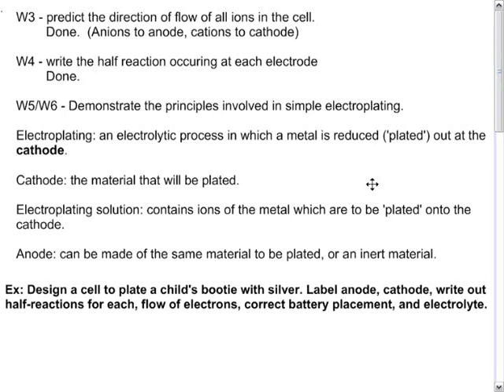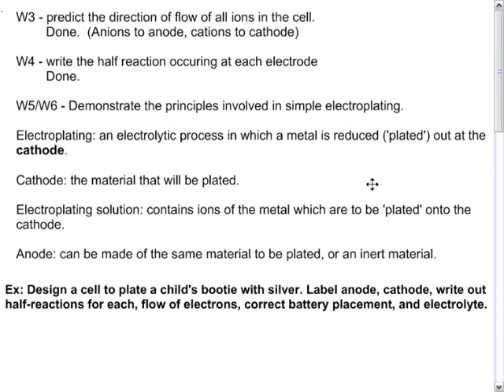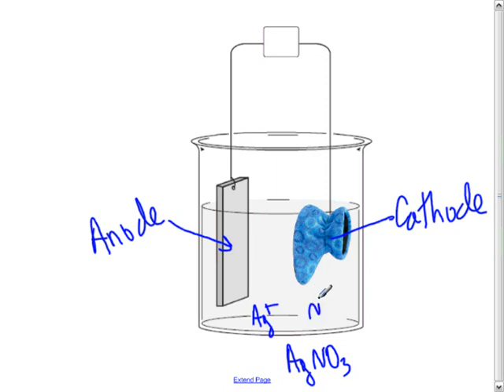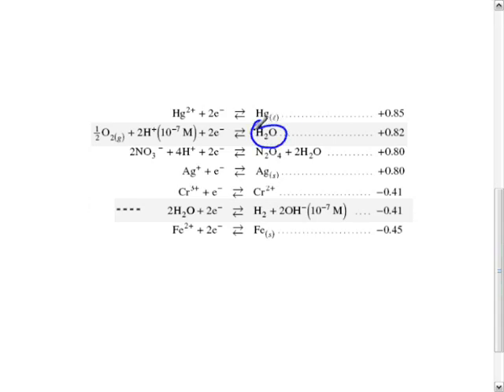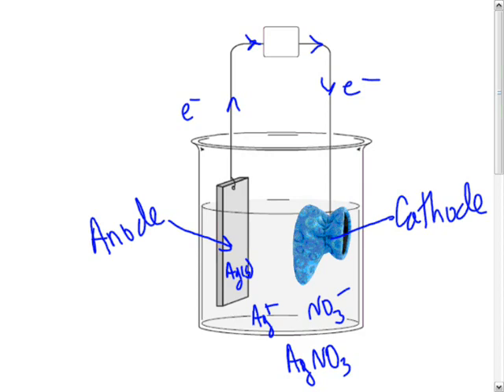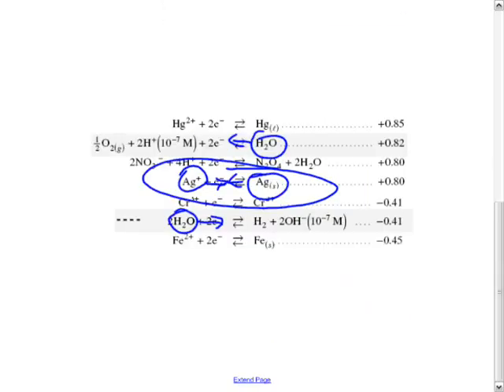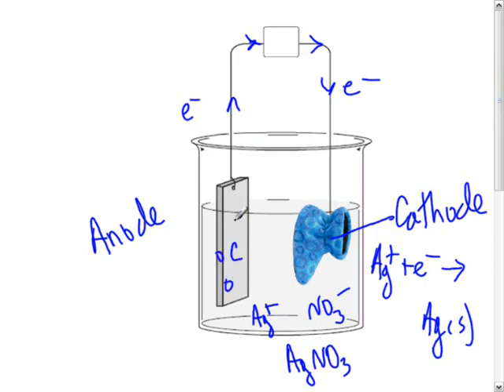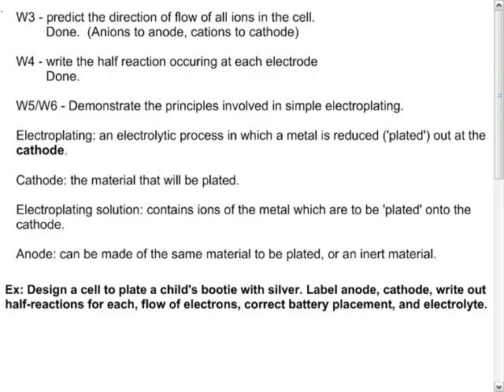Chem 12 May28 Electrolytic Cells Part III Electroplating